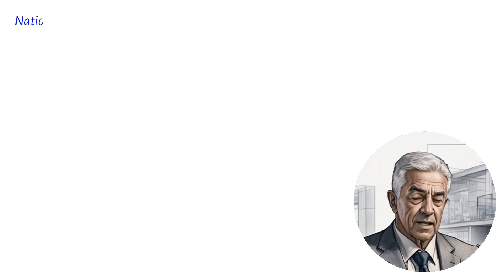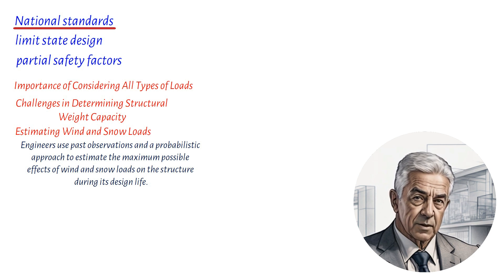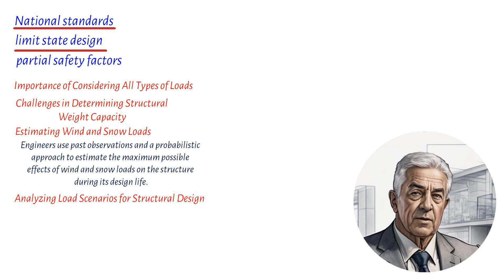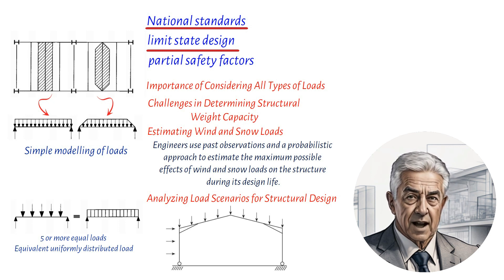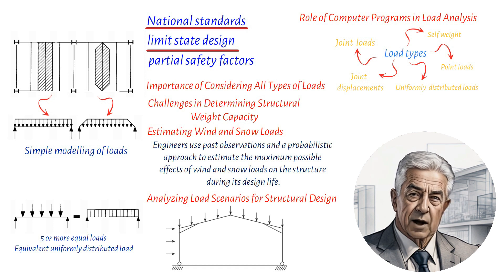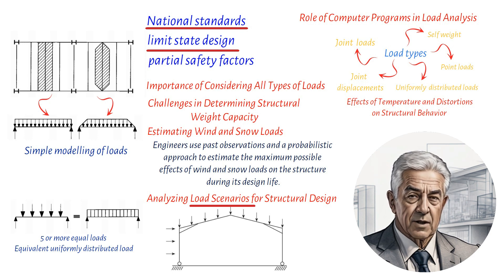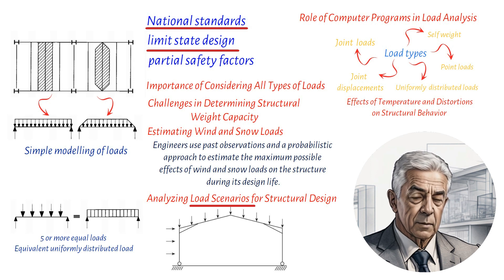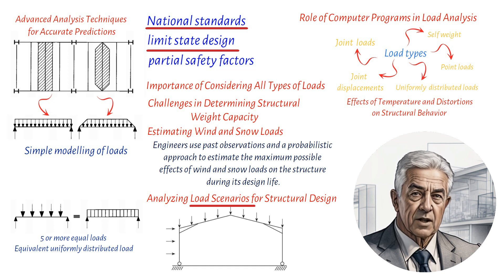Load Analysis | Ensuring the Safety of Skyscrapers and Large Structures.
In this video, we'll explore the world of load analysis, from the different types of loads to the methods engineers use to analyze them. We'll take a look at how engineers ensure the safety of large structures like skyscrapers and bridges, and the complex process that involves determining the weight the structure can bear under different conditions. We'll delve into national standards, limit state design, and partial safety factors, and how these factors are applied to the design of a structure to ensure its safety under extreme conditions. So buckle up and get ready to learn how engineers ensure the safety of the structures that shape our world!